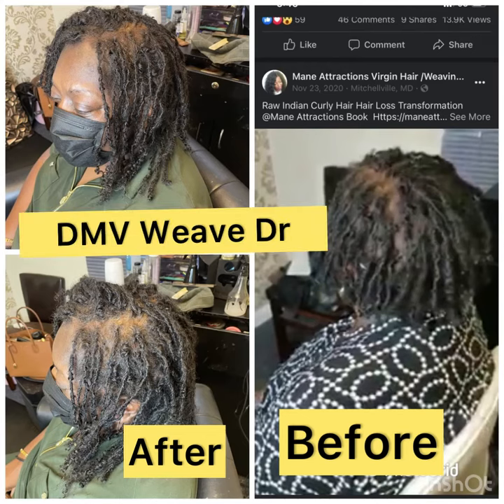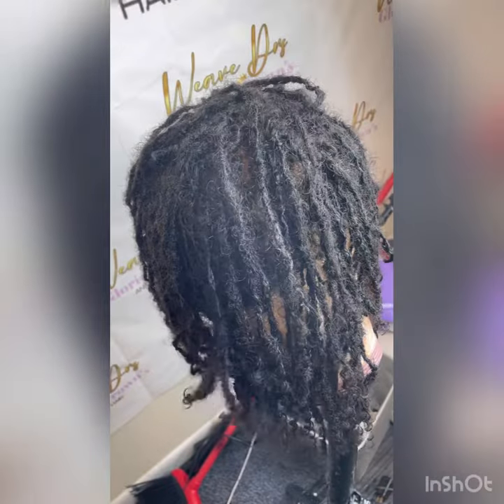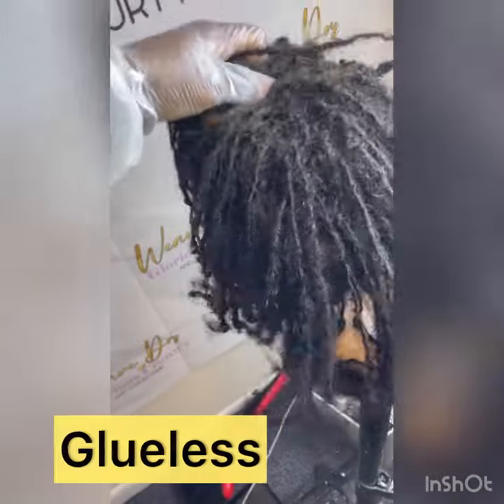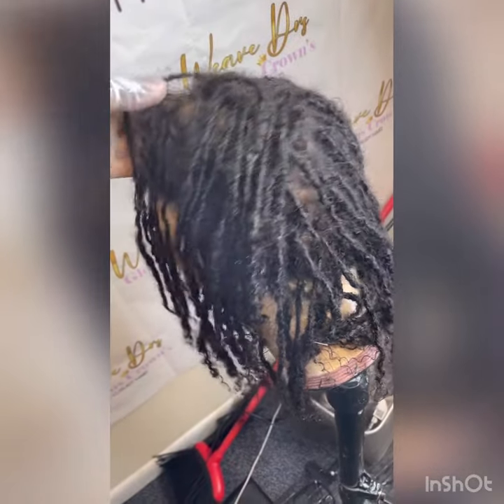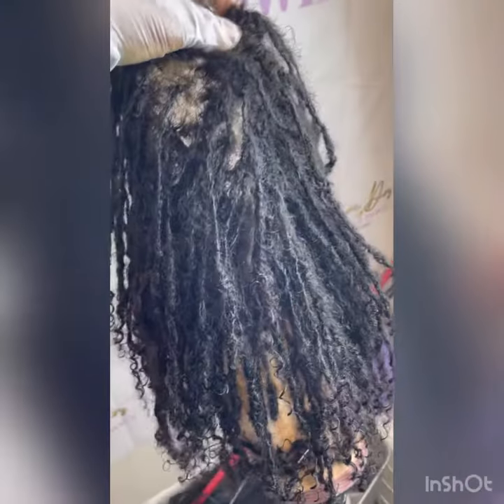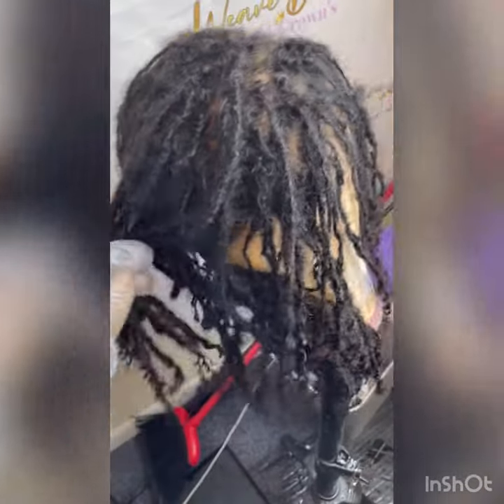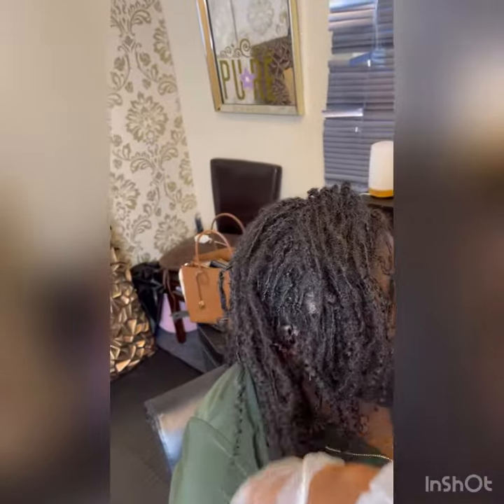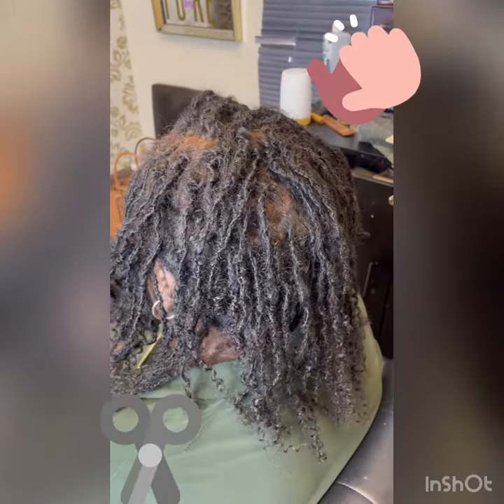How To Make A Micro Loc Wig For Alopecia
Book Now with the DMV Weave Dr. Your Hair Loss Specialists !

Book a Free Consultation for A Unit or Weave Install Hair Restoration Available